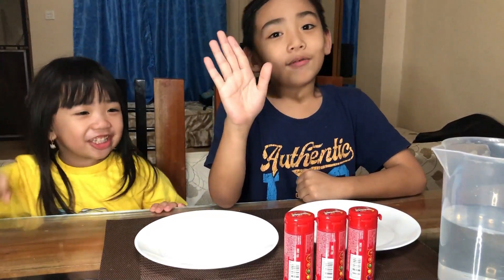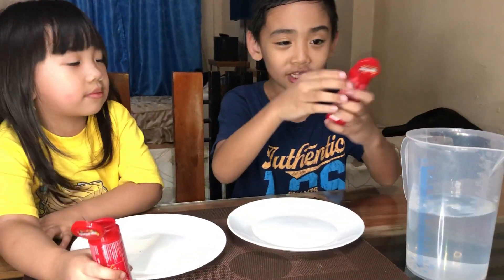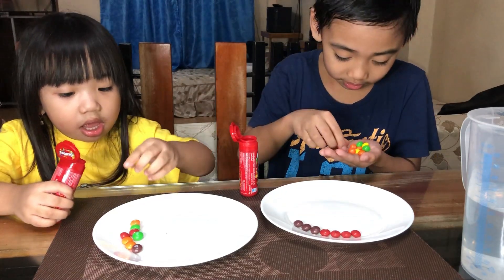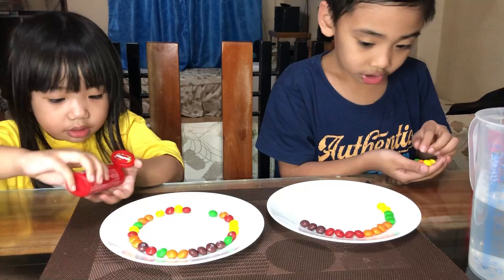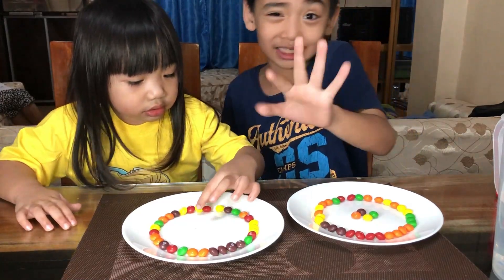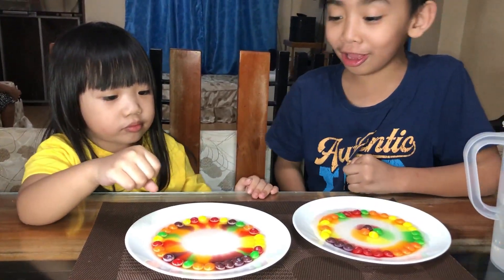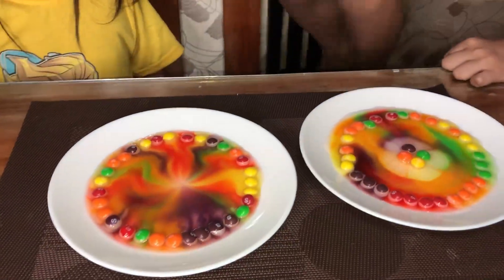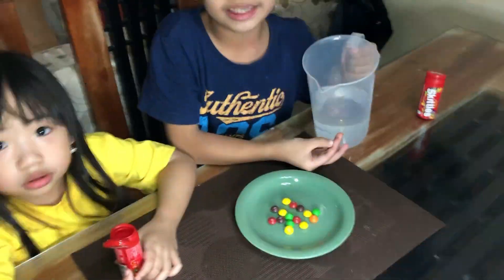Skittles Experiment for Kids / Happy 1K Subscribers! | Harlie & Hailey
VIDEO TITLE : Skittles Experiment for Kids / Happy 1K Subscribers! | Harlie & Hailey

Here is an easy experiment you can do with your kids at home. You will only need 2 main ingredients (skittles & water).
Harlie & Hailey
Skittles Kids Experiment
kids experiments
science experiments for kids
skittles experiment
Skittles Experiment for Kids
Diy experiments for kids
diy experiment
easy experiments
easy experiments for kids
easy science experiment
easy science experiment for kids
2 ingredient experiement